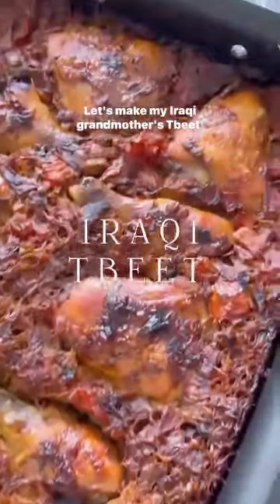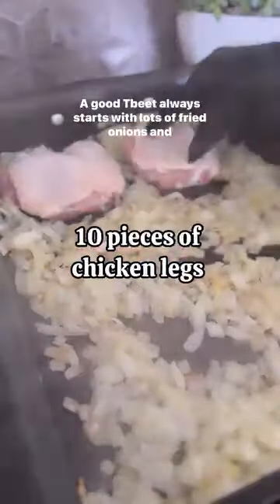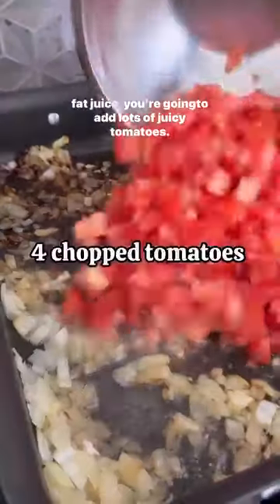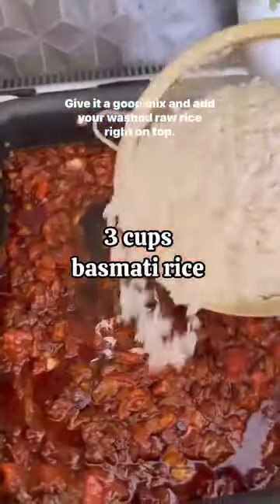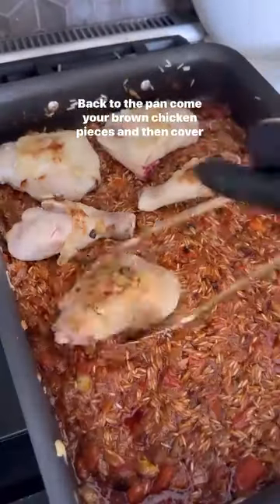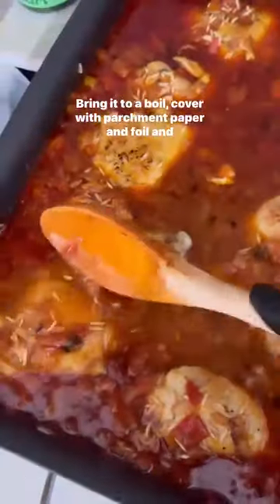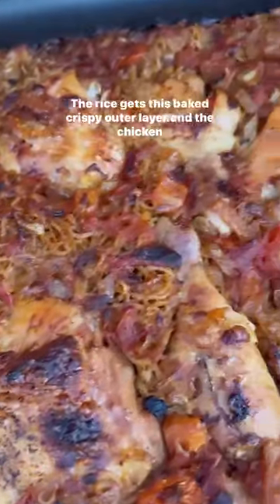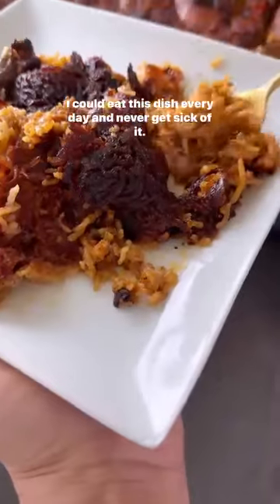Iraqi Chicken (Iraqi Tbeet)